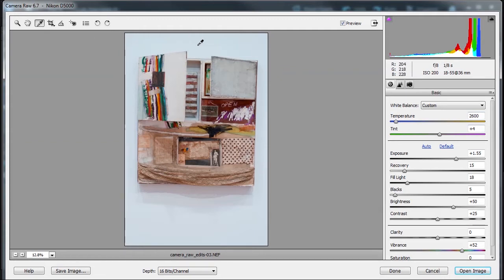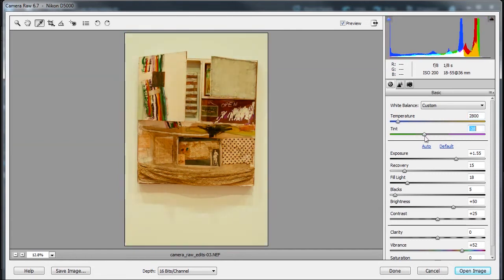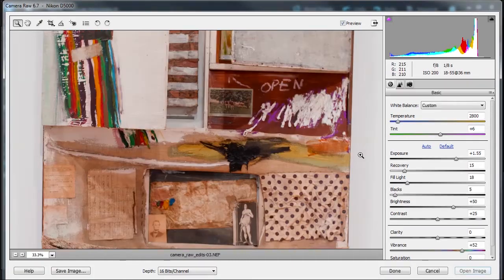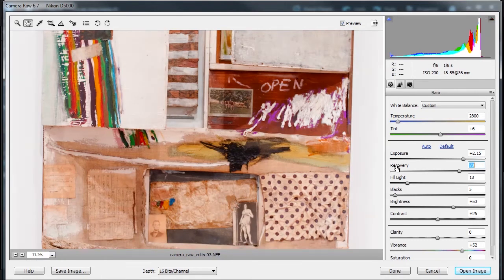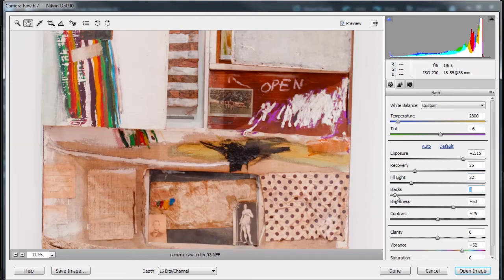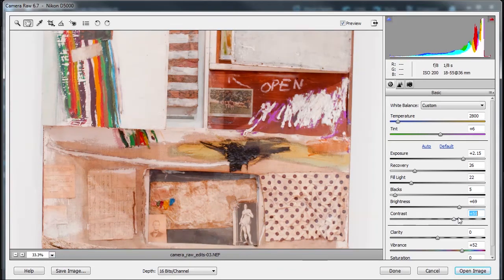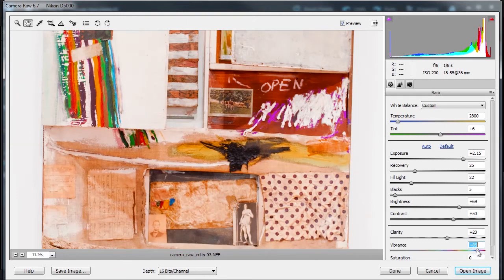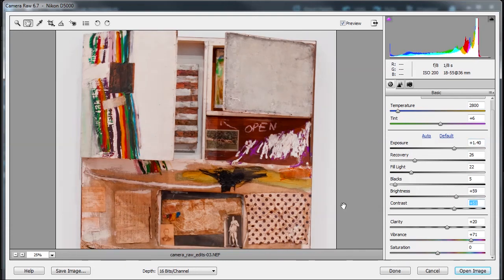Learn about Camera Raw - Basic Tab - in Adobe Photoshop Elements 10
Learn how to use the Basic Tab in Camera Raw from adjusting Exposure, Recovery, Fill light, Blacks, Clarity, Vibrance, and Saturation in Adobe Photoshop Elements 10.